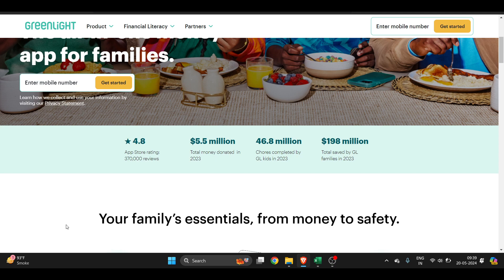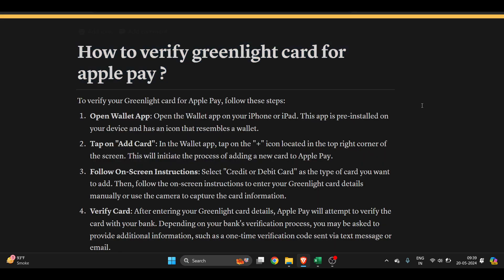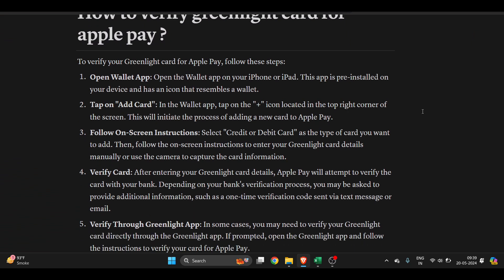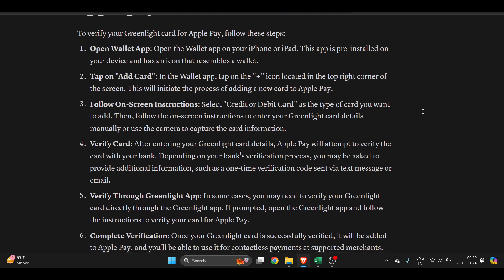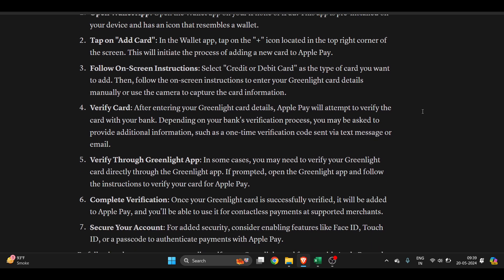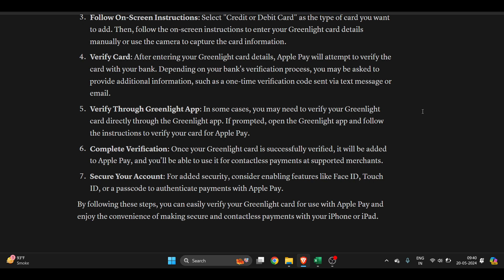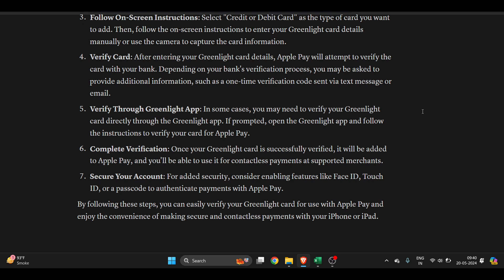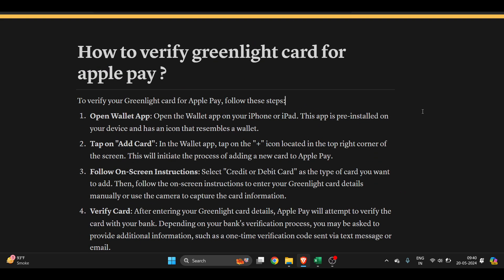How To Verify Greenlight Card For Apple Pay (2024) - FULL GUIDE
In this video I will show you How to verify greenlight card for apple pay